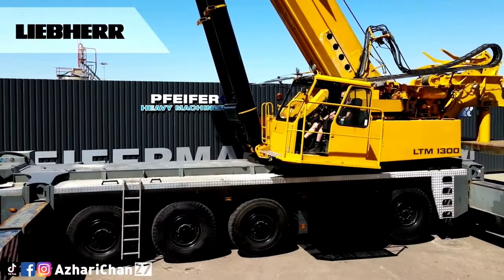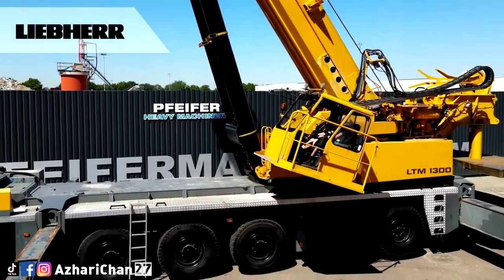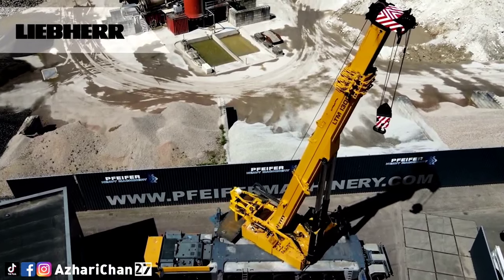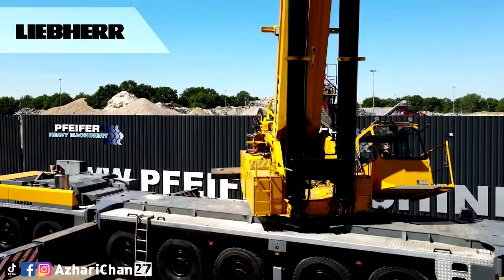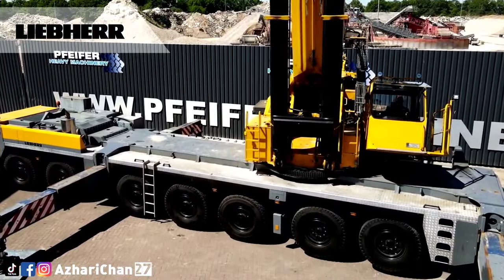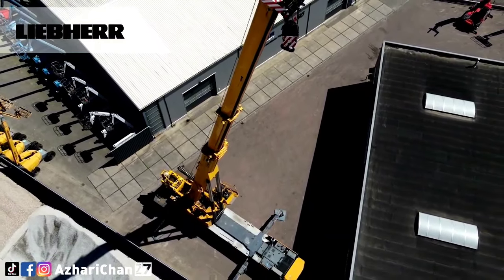Crane Of The Day Episode 184 | Liebherr LTM1300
Welcome back to another episode of Crane of the day from Chan27. In this episode, we talk about Liebherr LTM1300 .

The content of my videos is for entertainment and information about heavy machinery and has some educational value.